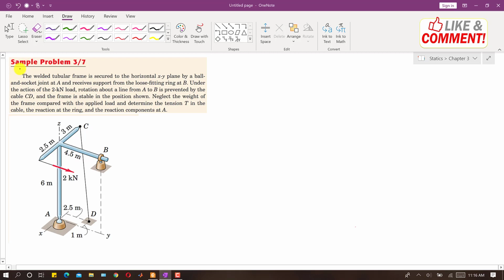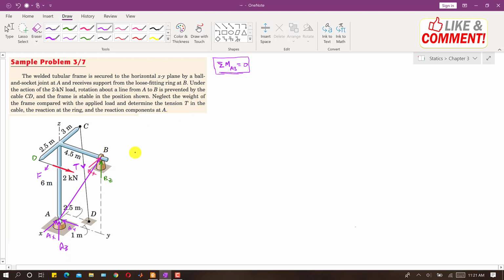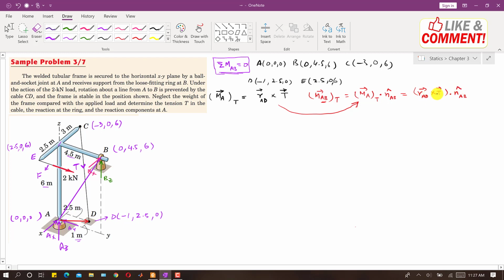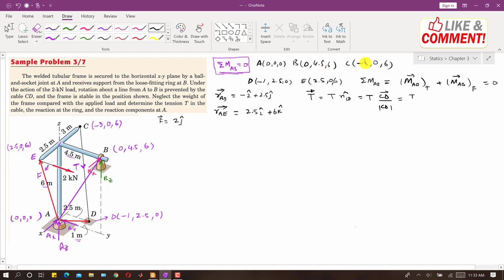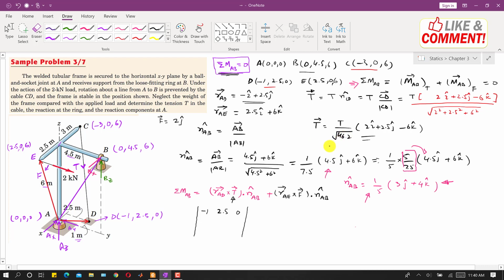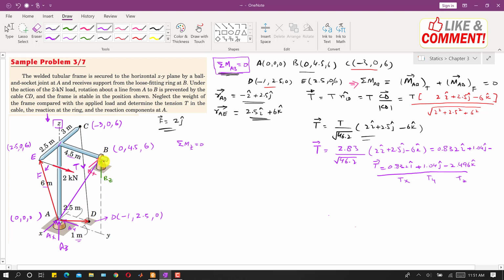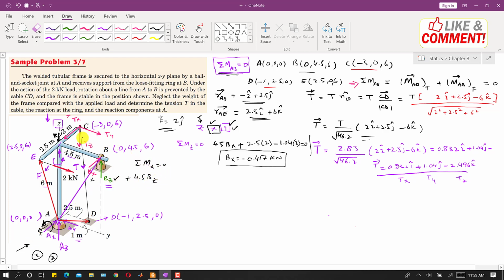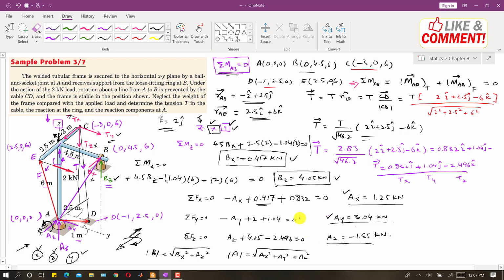Engineering Statics | Sample Problem 3/7 | 2D Equilibrium | Chapter 3 | 6th Edition